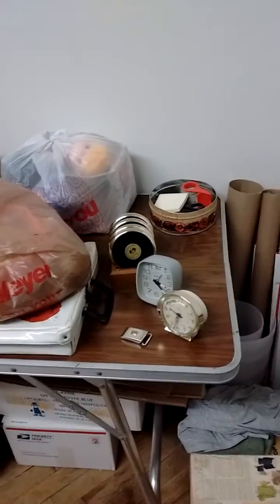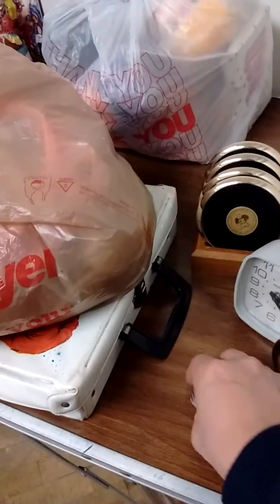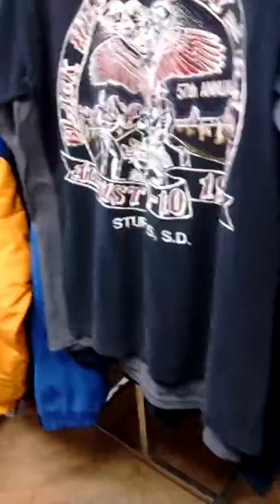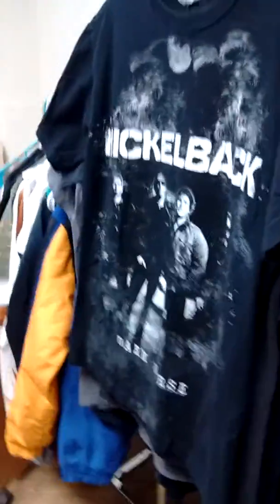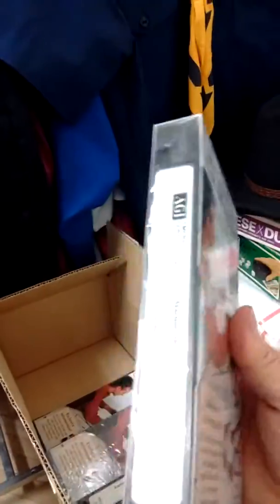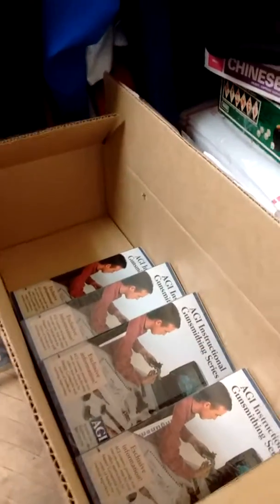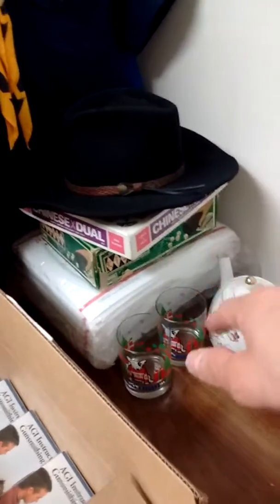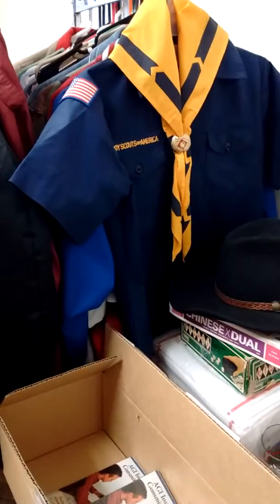Nickelback shirt, clocks, coasters and gunsmithing vhs tapes sold on the eBay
Items sold on eBay and ready for shipping
Get to know me at my About Me Page